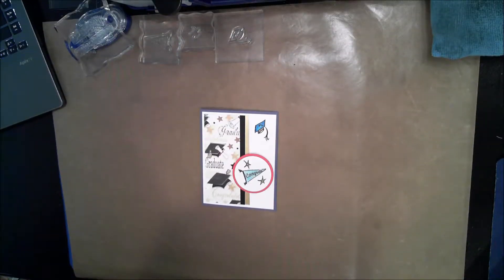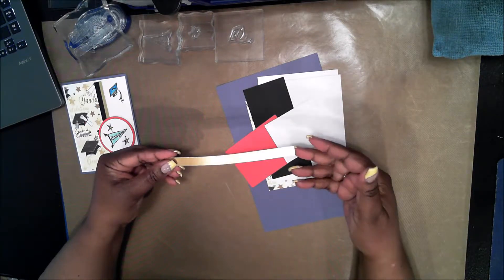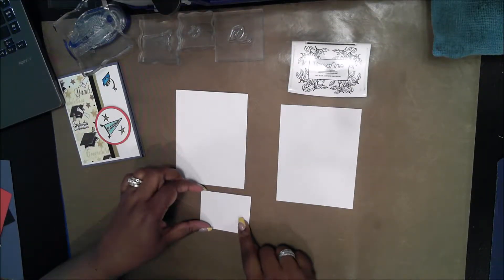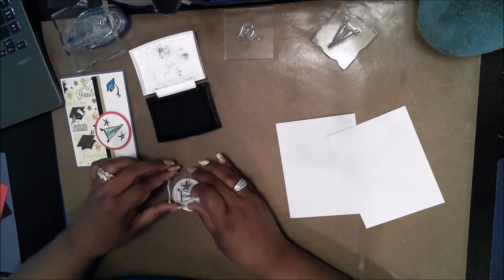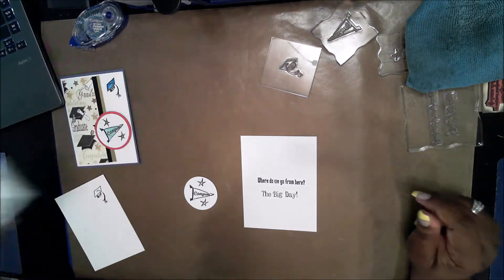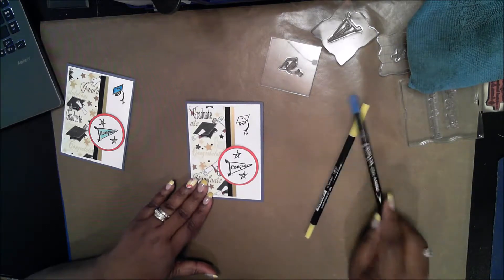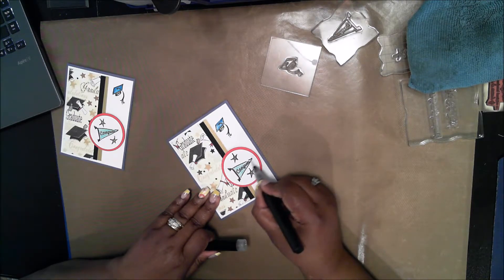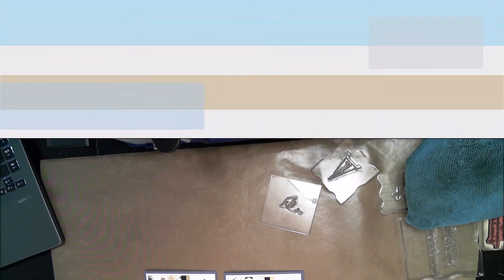Easy graduation designs - hats off card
This short video demonstrates a graduation card design I have made for my cousin. The layout can be used for many occasions by shifting the pattern paper to something suitable.

Materials:

card base 8.5 x 5.5
2 white mattes 4 x 5.25
pattern paper panel 2 x 5
black solid panel 2.25 x 5
red scrap 3 x 3 approx.
white scrap 2.5 x 3 approx.
strip gold metallic .5 x 5.5

Wink of Stella gold glitter pen
Spectrum Noir Sparkle Pen
lemon yellow marker
light blue marker
blue gray marker

The Paper Studio Graduation stamp set

EK Success graduation stickers - black

Nail art by Q Spa Nails. Follow them on Facebook